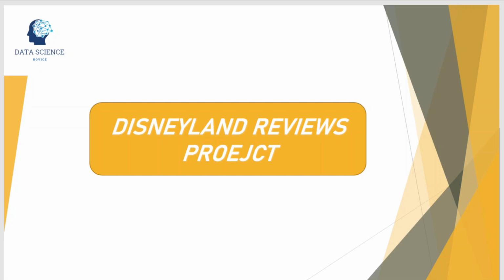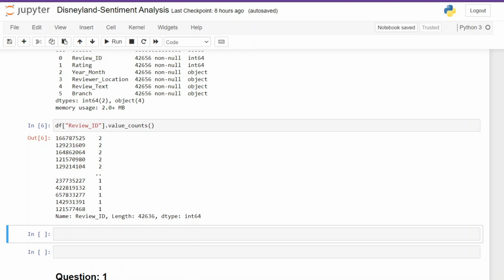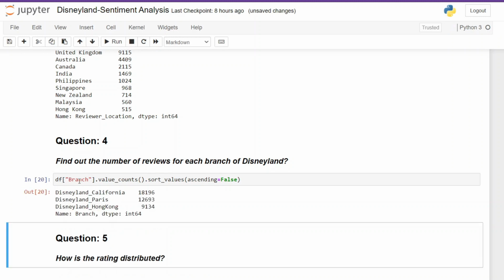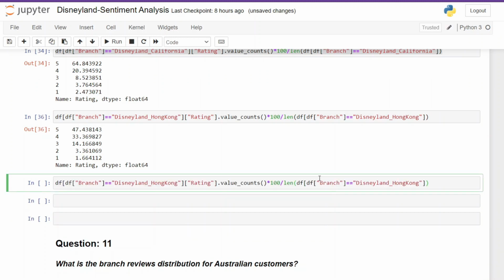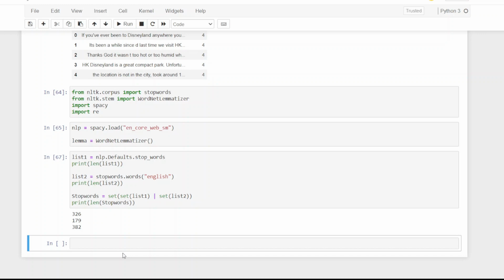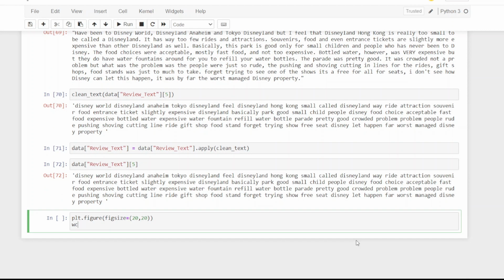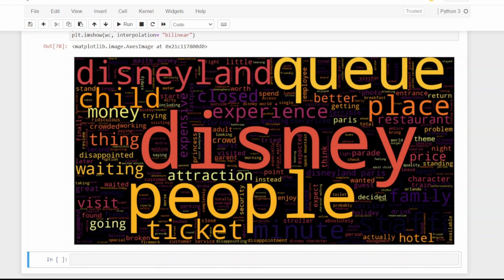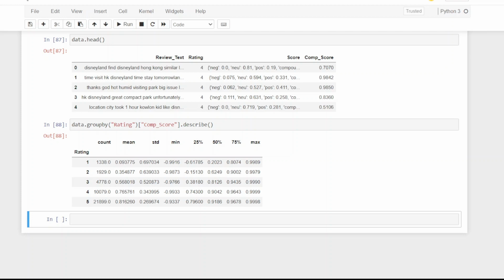Disneyland Review - Sentiment Analysis | Text Cleaning | Word Cloud | Stop words | NLP | Python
I am back with the project on Sentiment analysis of the Disneyland reviews, in this project we are going to learn a few things:
1) Understanding Disneyland business using queries.
2) Cleaning the data.
3) Cleaning the text data.
4) Word cloud
5) Sentiment Analysis